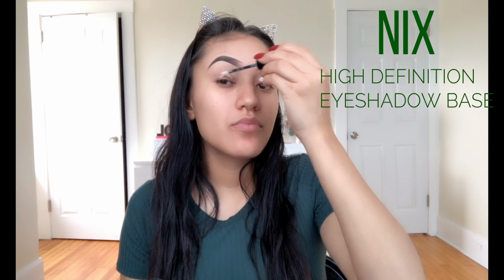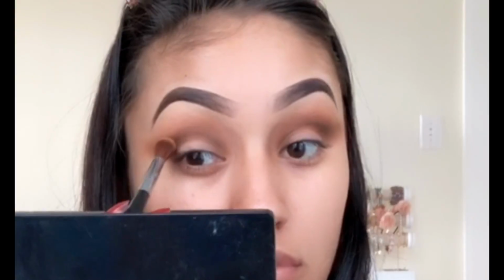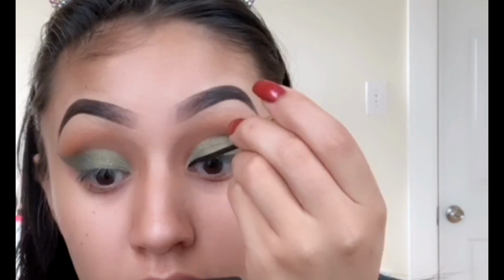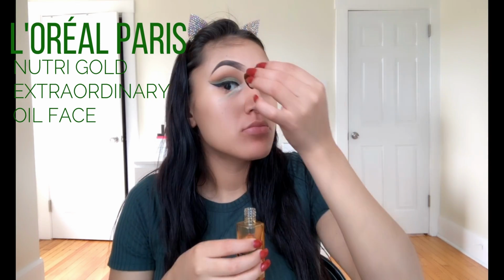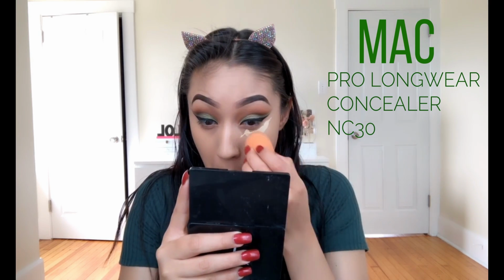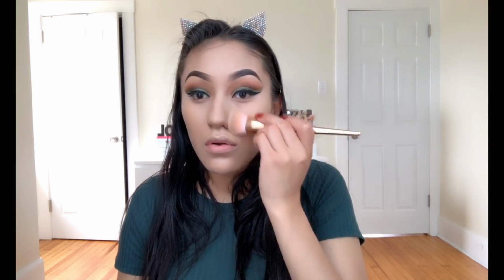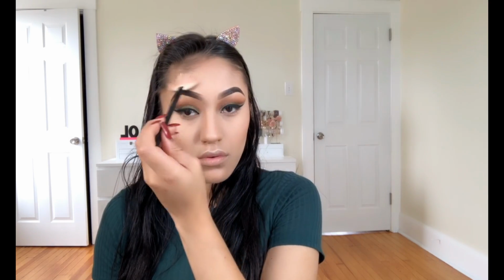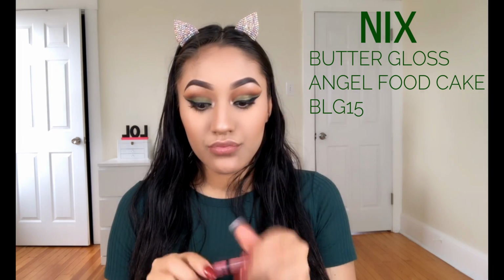GLAMOROUS GREEN CUT CREASE MAKEUP TUTORIAL FOR BEGINNERS 🌵🌚🌵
💖 ENCUÉNTRAME AQUÍ

🔗 TODOS MIS ENLACES EN UN SOLO LUGAR

💌 COLABORACIONES

🛍️ PRODUCTOS QUE USO Y RECOMIENDO

♡ AMAZON FINDS
Productos que utilizo y recomiendo en mis videos:

La música que utilizo en mis videos:
No tienes ninguna obligación de utilizarlos, pero si decides hacerlo, ¡muchísimas gracias! Tu apoyo ayuda a que pueda seguir creando contenido para ustedes. 🥹💖
Las amo, chulas 💕